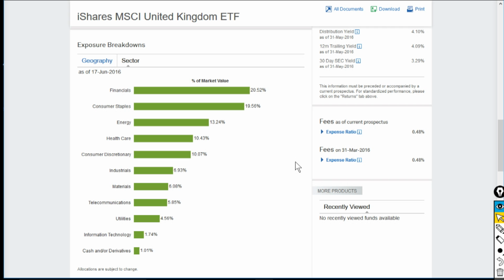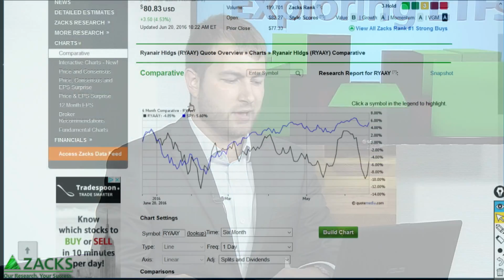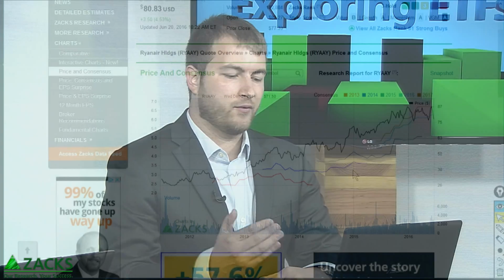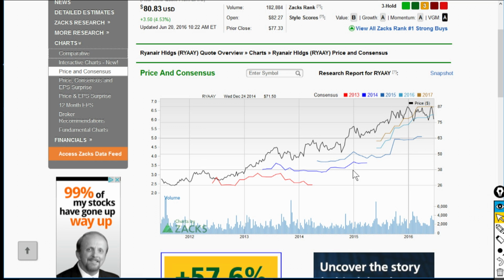Brexit Vote Approaches: Top Stock and ETF to Watch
With the Brexit vote threatening to remove the UK from the EU, what companies and ETFs should investors watch as the day approaches?